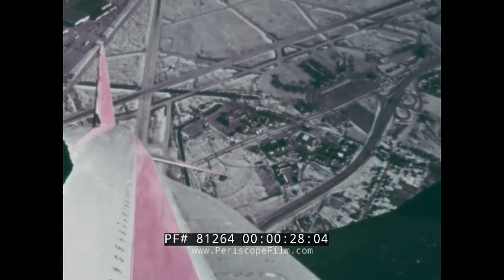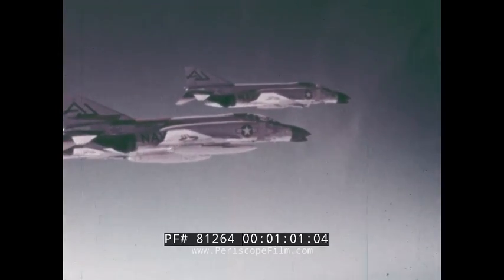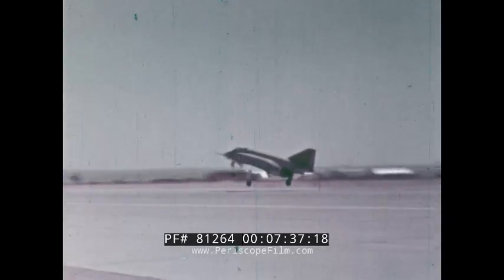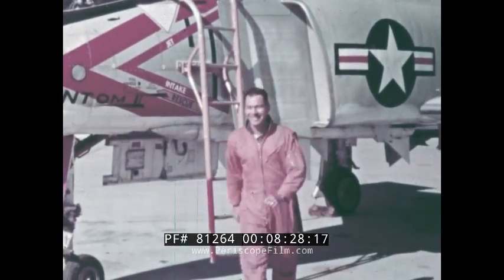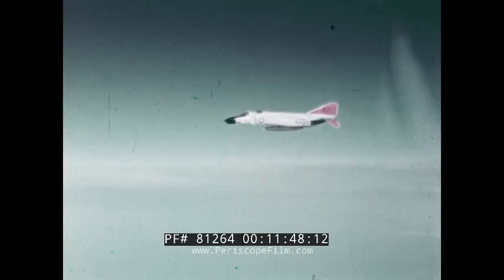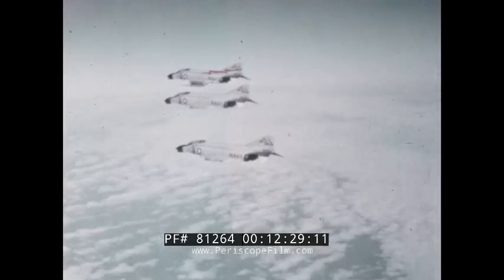"THE RECORD BREAKING PHANTOM II " F-4 FIGHTER MCDONNELL AIRCRAFT PROMO FILM 81264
Made by the McDonnell Corporation (before it became McDonnell Douglas), THE RECORD BREAKING PHANTOM II presents the story of the F-4 Phantom,  a tandem two-seat, twin-engine, all-weather, long-range supersonic jet interceptor and fighter-bomber originally developed for the United States Navy. The aircraft first entered service in 1960 with the U.S. Navy. Proving highly adaptable, it was also adopted by the U.S. Marine Corps and the U.S. Air Force, and by the mid-1960s had become a major part of their respective air wings. The film begins with an overview of the F-4, including its ability to carry tremendous numbers of stores, an ability to operate from both WWII type aircraft carriers and super carriers. At 2:40 the film begins to look at the Phantom's assault on various aviation performance records. At 3:00, Project Top Flight which proved the airplane's incredible climbing ability, is shown from Edwards Air Force Base. Commander Lawrence Earl Flint, Jr., set a Fédération Aéronautique Internationale (FAI) World Record for Altitude to 30,040 meters (98,556 feet). This was just short of the arbitrary 100,000 feet (30,480 meters) that delineated the beginning of space at the time. Diving back through 70,000 feet (21,336 meters), Flint restarted the engines and flew back to Edwards. Other closed course flights are seen at 7:00 to establish speed records with the aircraft over the Salton Sea from Edwards AFB. The plane with Col. Thomas Miller at the controls flew at 1216 mph average, 400 mph faster than the previous record. Commander John F. Davis is seen at 7:40, maneuvering by radar over a tight 100 mile course achieved 1390 mph.

At 8:48, Sageburner is seen, designed to set new speed records at low altitudes. On May 18, (not shown in the film) the initial attempt ended in tragedy when Commander J. L. Felsman was killed when pitch dampener failure led to pilot-induced oscillations (PIO), causing his Phantom to break up in flight and explode. The second attempt to set a new low-altitude speed record succeeded on August 28, 1961, when Lt. Huntington Hardisty (pilot) and Lt. Earl De Esch (RIO) flew F4H-1F BuNo 145307 at an average speed of 902 mph over a 3 km low-altitude course at the White Sands Missile Range in New Mexico. The maximum altitude reached during this flight was only 125 feet, fully living up to the name of the project-Sageburner.

At 10:30 Project Lana is seen, showing how the aircraft could quickly deploy for combat. Five F4H-1Fs took off at timed intervals from Ontario, California and set out for NAS Brooklyn (formerly Floyd Bennett Field). They made four supersonic dashes, separated by three subsonic mid-air refuellings by tanker-configured Douglas A3D-2 Skywarriors. Three of the Phantoms finished the journey, shattering the record set back in November of 1957 by a USAF McDonnell RF-101C Voodoo. The top speed, set in aircraft 148270 piloted by Lt. R. F. Gordon and Lt(jg) B. R. Young, was an average of 869.73 mph.

The Phantom is a large fighter with a top speed of over Mach 2.2. It can carry more than 18,000 pounds (8,400 kg) of weapons on nine external hardpoints, including air-to-air missiles, air-to-ground missiles, and various bombs. The F-4, like other interceptors of its time, was designed without an internal cannon. Later models incorporated an M61 Vulcan rotary cannon. Beginning in 1959, it set 15 world records for in-flight performance, including an absolute speed record, and an absolute altitude record.

During the Vietnam War, the F-4 was used extensively; it served as the principal air superiority fighter for both the Navy and Air Force, and became important in the ground-attack and aerial reconnaissance roles late in the war. The Phantom has the distinction of being the last U.S. fighter flown to attain ace status in the 20th century. Throughout the 1970s and 1980s, being gradually replaced by more modern aircraft such as the F-15 Eagle and F-16 in the U.S. Air Force, the Grumman F-14 Tomcat in the U.S. Navy, and the F/A-18 Hornet in the U.S. Navy and U.S. Marine Corps.